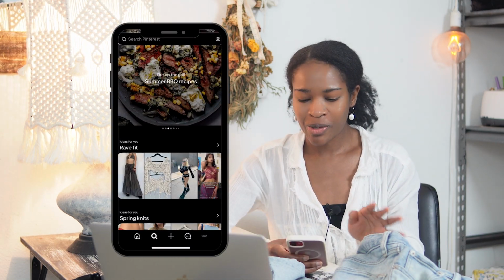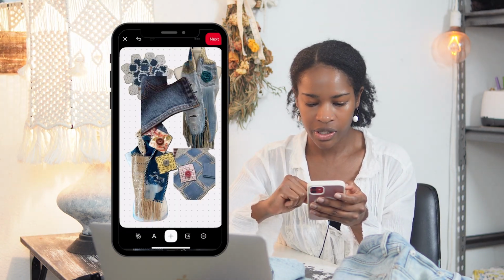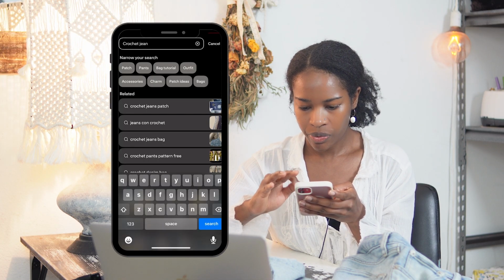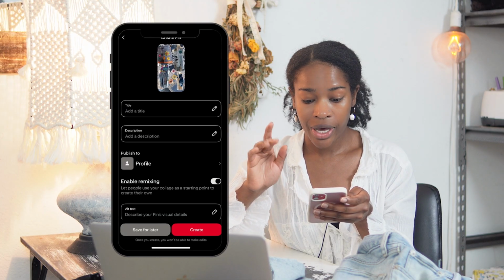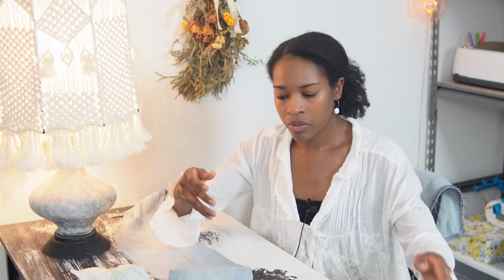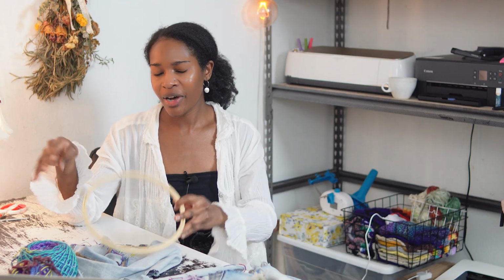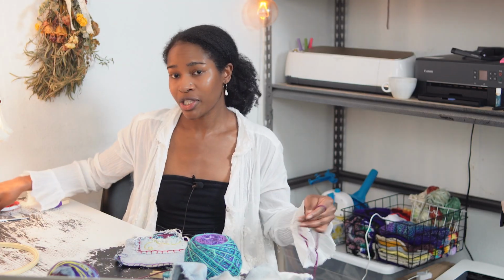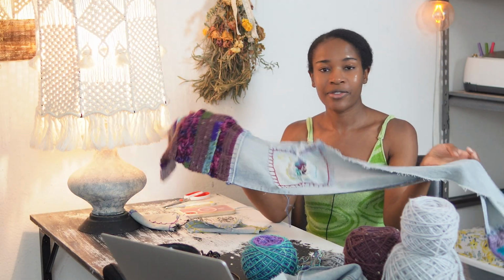Upcycled Denim Scarf with Crochet + Embroidery | Upcycle Diaries Ep.4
In this episode, I’m turning leftover yarn, embroidery floss, and an old pair of jeans into a one-of-a-kind scarf. To create it, I used a mix of mix of crochet, hand embroidery, and denim patchwork. I hope that this can inspire you to use up some of your yarn scraps and create a unique piece along with me.💫